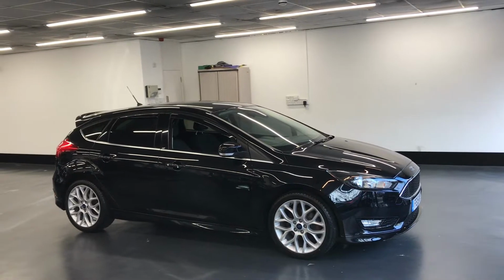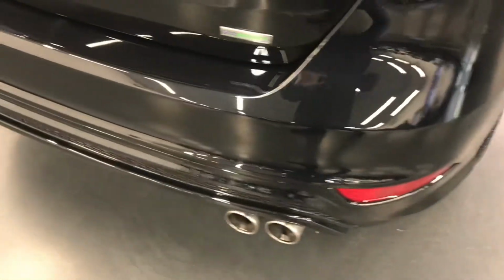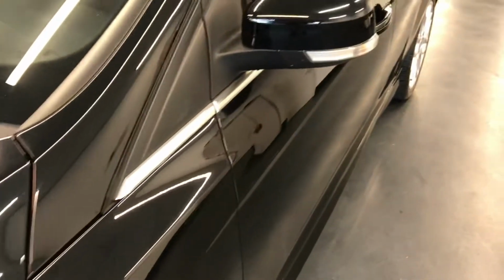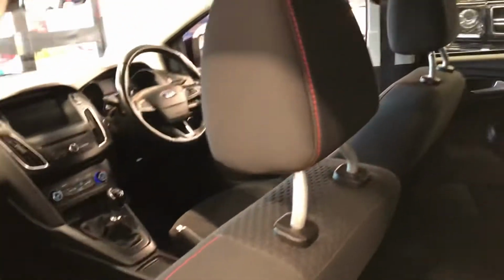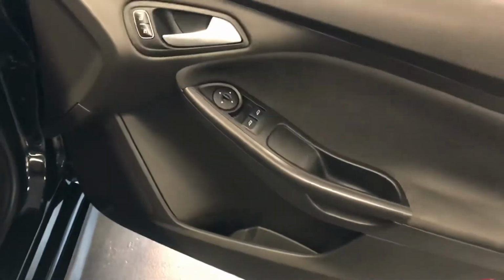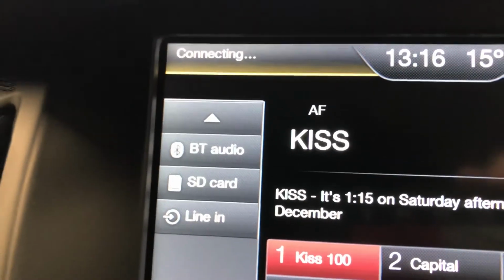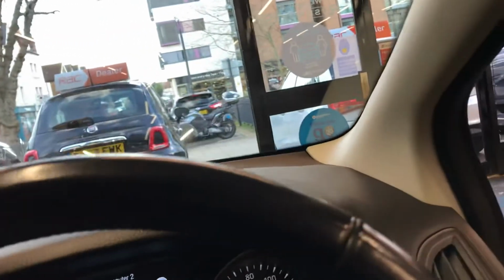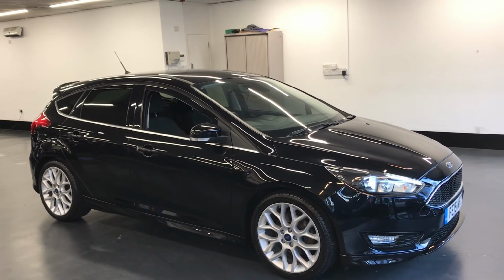[SOLD] 2015 15 FORD FOCUS 1.5 ZETEC S 5d 148 BHP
60/40 split back and cushion rear seats with 2 height adjustable headrests
Air conditioning - CFC-free
Aux input
Centre console with sliding front armrest
Cloth upholstery
Driver's seat manual height adjust
Driver's seat with adjustable lumbar support
Front floor mats
Height adjustable front headrests
Isofix child seat preparation
Reach + rake adjustable steering column
Sports pedals
Sports style front seats
Steering column with mounted audio controls
SYNC 2 DAB radio/CD, 8" colour touch screen, emergency assistance, Bluetooth connection, advanced voice control
USB connection